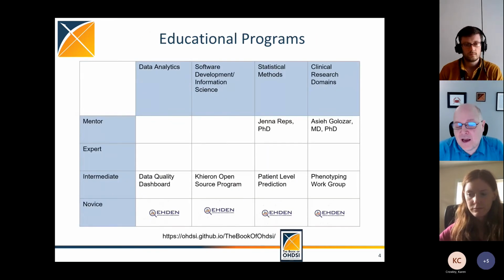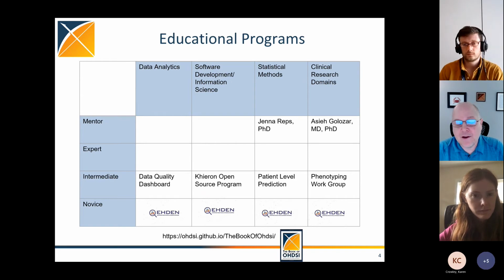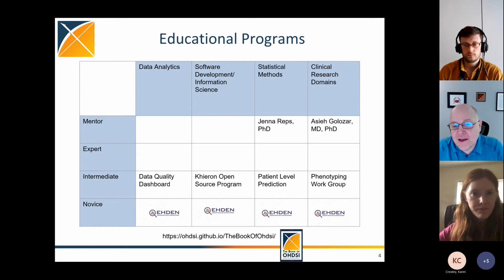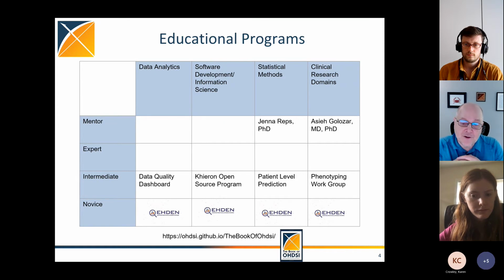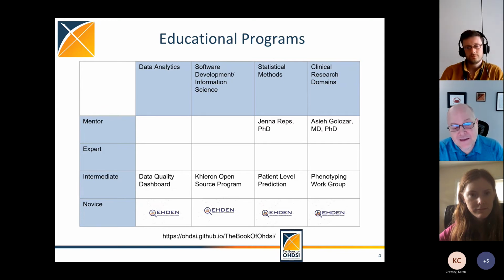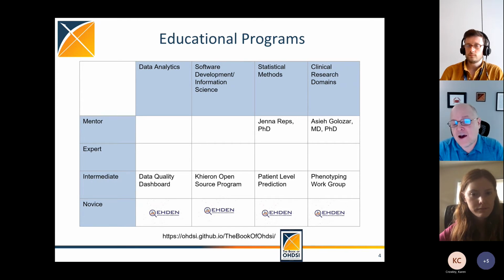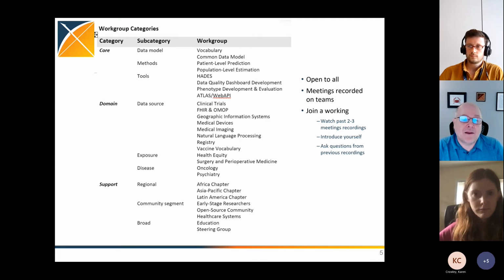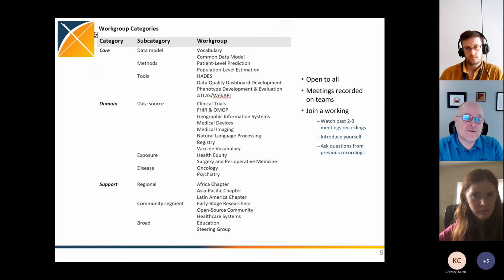Jenna Reps Interview (Sept. 12, Early-Stage Researcher WG Career Series)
Jenny Reps, Associate Director at Johnson & Johnson, joined the Early-Stage Research Workgroup Career Series in September to discuss her career, her journey through OHDSI, and plenty more.